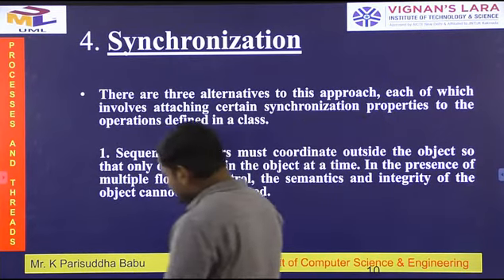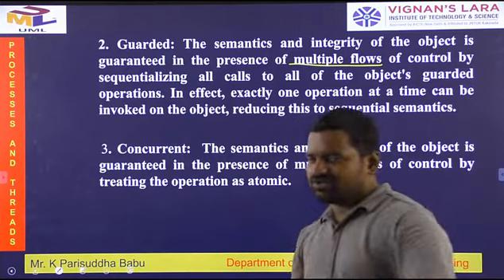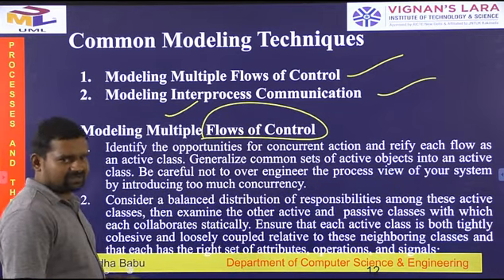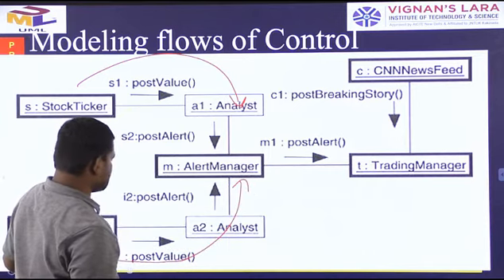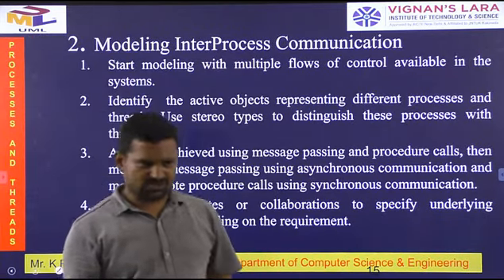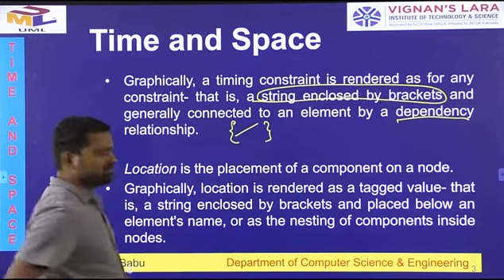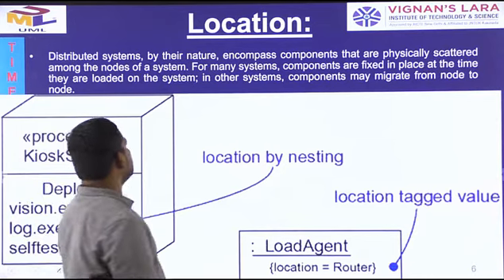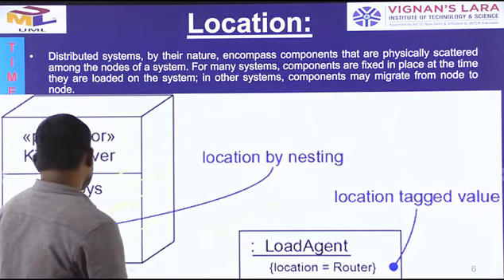OOAD-UNIT-V Lect-4 Time and Space By || K Parisuddha Babu